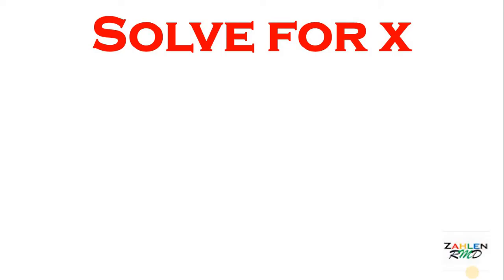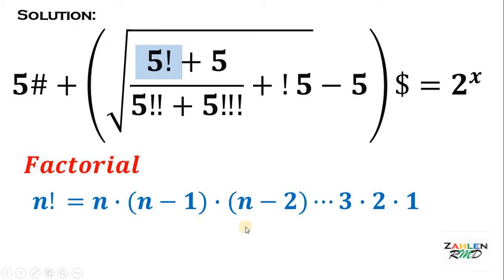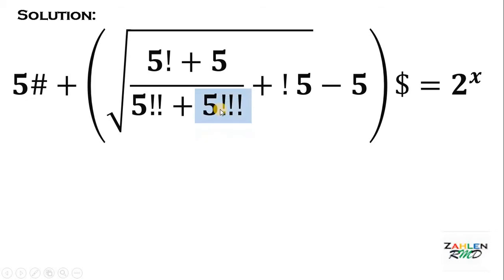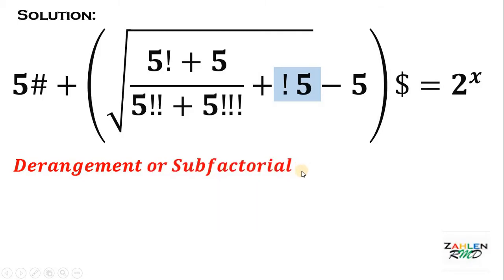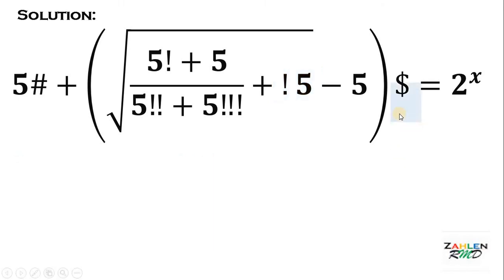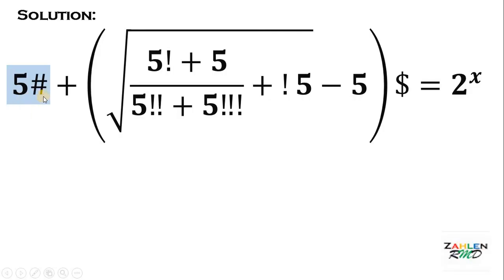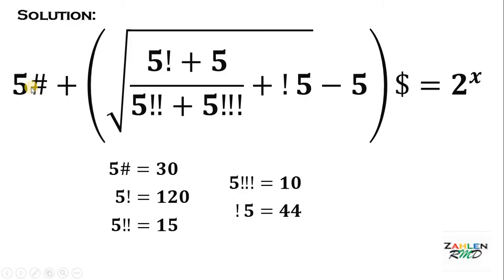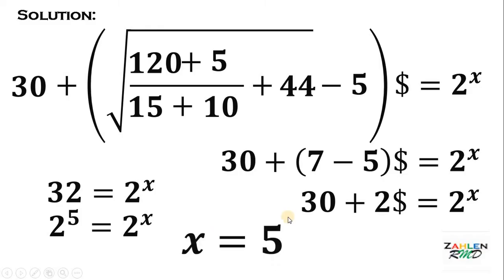MATH CHALLENGE: SOLVE FOR X